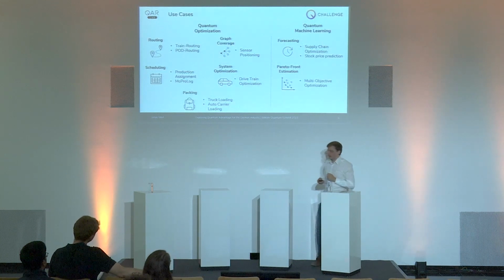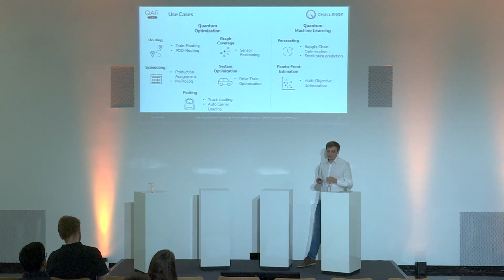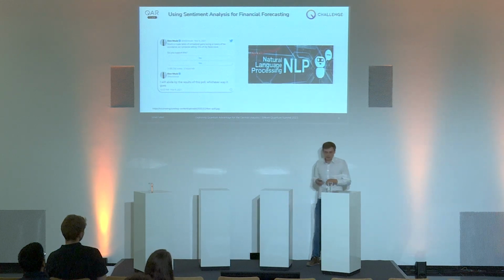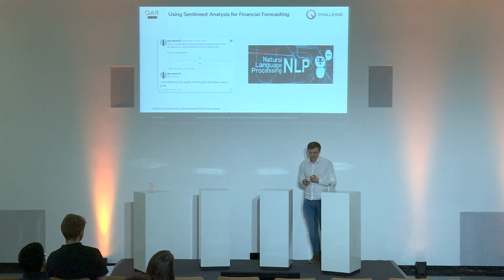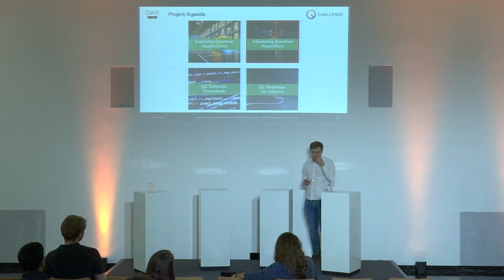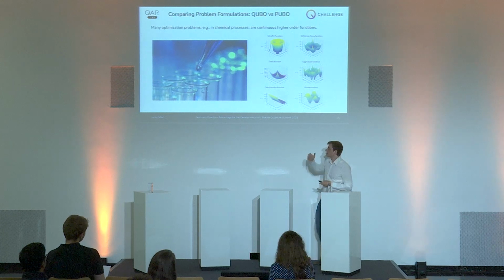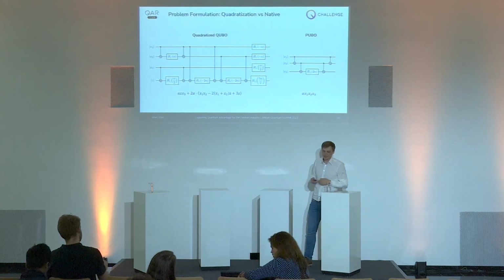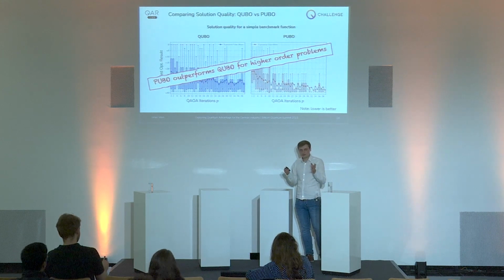Exploring Quantum Advantage for the German industry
Jonas Stein | Research assistant, LMU / QAR Lab

In the BMWK funded project QCHALLenge, comprised of the partners BASF, BMW, SAP, Siemens, and QAR-Lab at LMU Munich, we explore many industrially relevant use cases in the context of Quantum Computing and search for possible Quantum Advantages. While focusing on the domains of logistics and production line management, all of the three main application areas of QC get examined: Optimization, Machine Learning and Simulation. Driving the knowledge transfer between academia and industry, this project cooperates with the "QC-Optimization Challenge", a practical c ourse for students at LMU Munich, in which Quantum Computing is employed to solve given industry problems on state-of-the-art quantum computers. In this talk, we present the latest results on these proofs-of-concept implementations and provide an outlook on the integration and deployment of the developed solutions into industrial environments.